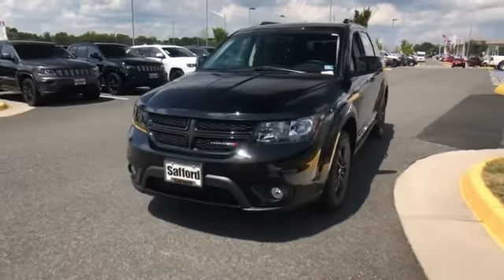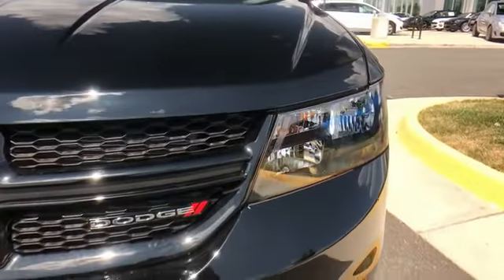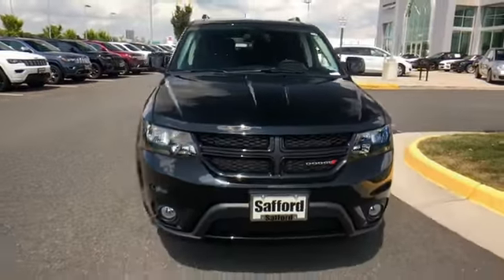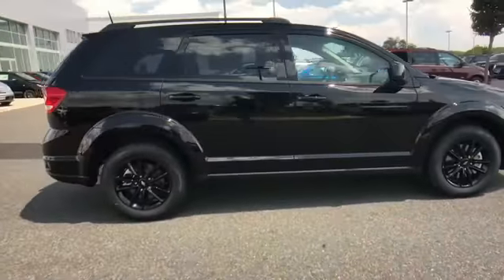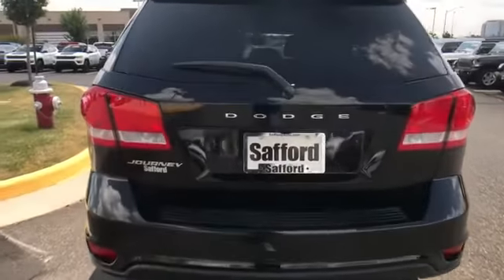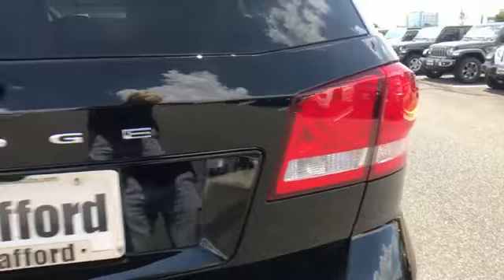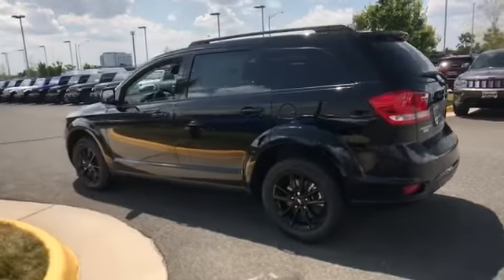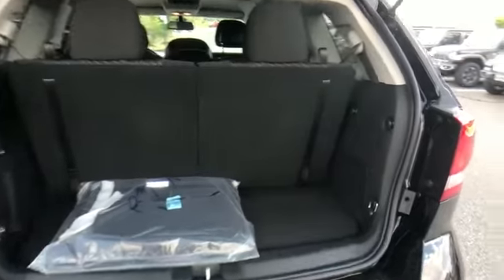2019 Dodge Journey SE Springfield, Arlington, Woodbridge, Alexandria, Fairfax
2019 Dodge Journey SE 3C4PDCBB4KT845555 Video

This 2019 Dodge Journey SE 3C4PDCBB4KT845555 is full of phenomenal features such as: